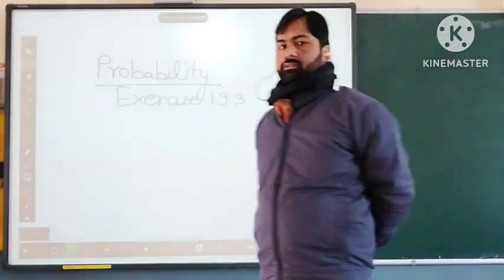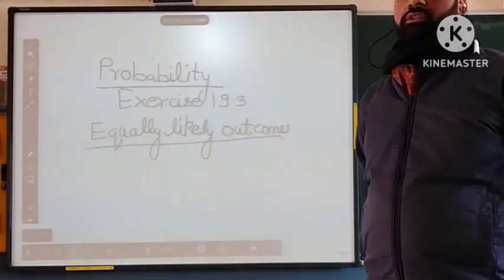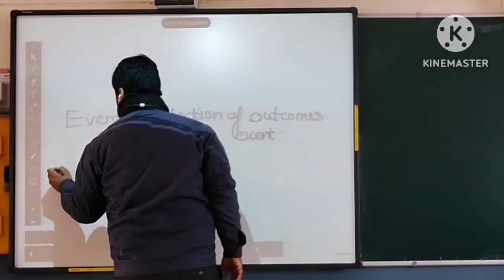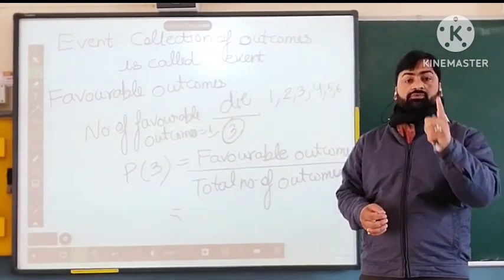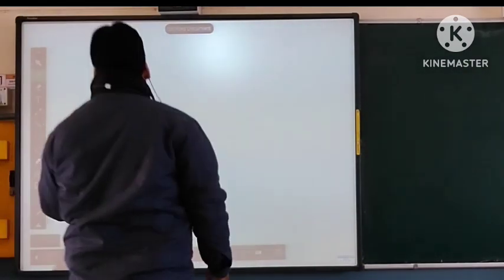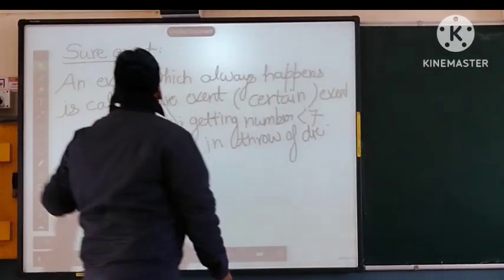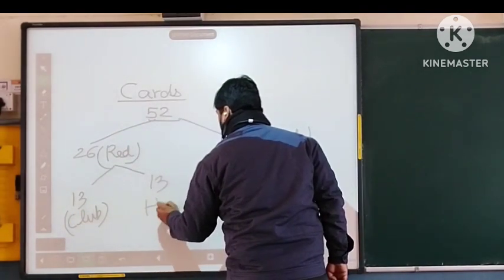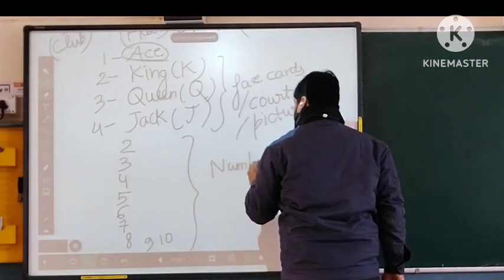Class_VIII_Mathematics_Probability_Lecture_2